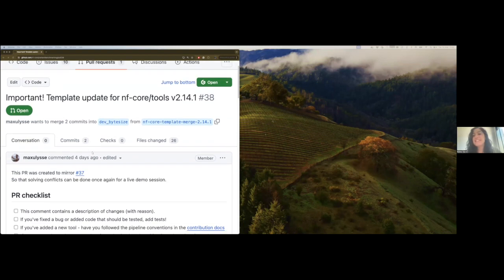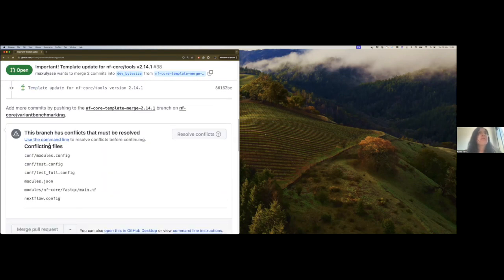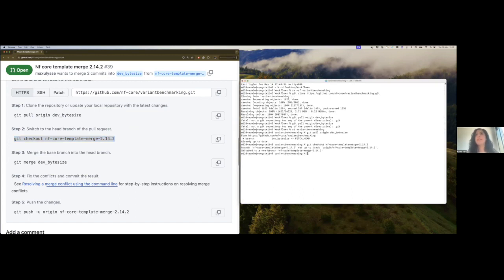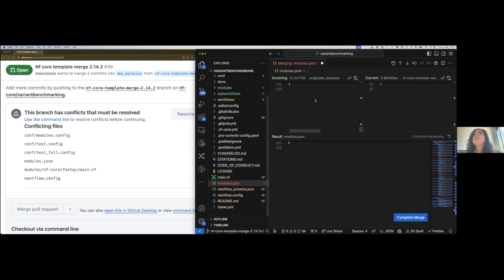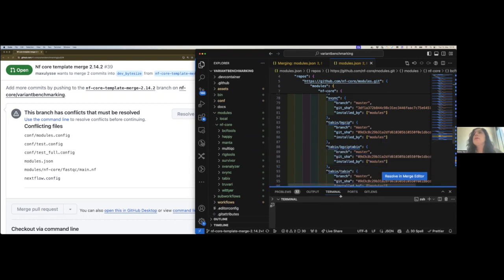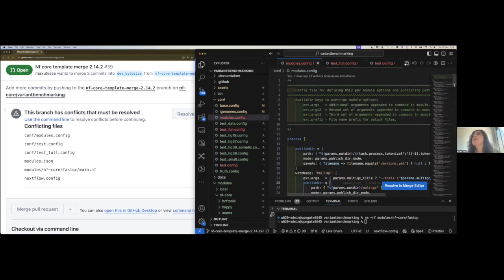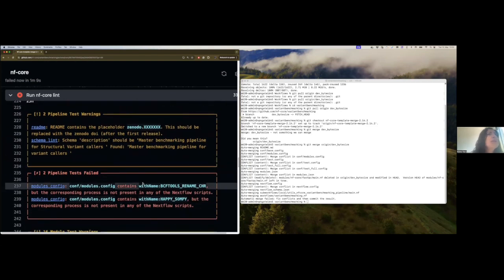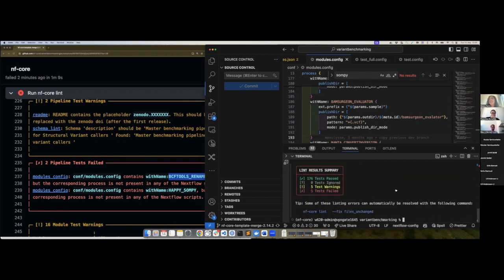nf-core/bytesize: Resolving merge conflicts after a tools release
Watch Kübra Narci live, as she is resolving merge conflicts and the changes from the automated PR resulting from the newest tools release in the pull request for nf-core/variantbenchmarking